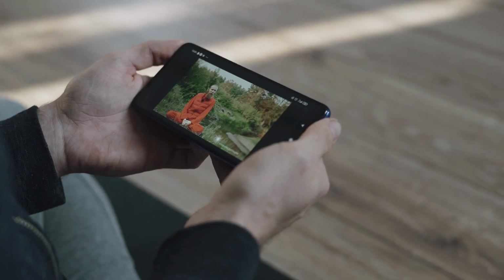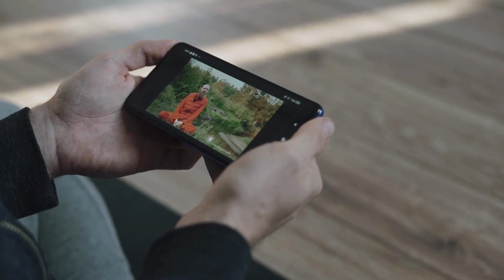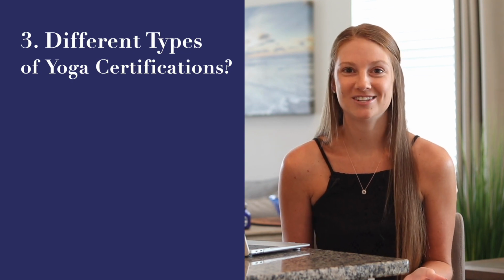Is Online Yoga Teacher Training Worth It? Everything You Need To Know 2024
Is Online Yoga Teacher Training Worth It? Everything You Need To Know About Online Yoga Teacher Training 2024

0:00 Introduction
0:44 What is an Online Yoga Teacher Certification?
1:20 Online Yoga Certifications vs In-Person Yoga Certifications
2:01 What are the Different Types of Yoga Certifications?
2:36 How Much Does It Cost To Be a Certified Yoga Instructor Online vs In-Person?
3:17 How Do I Get Hands-On Support With an Online Yoga Teacher Training Course?
3:53 Do Online Yoga Certification Courses Have a Refund Policy?
4:21 How Long Does It Take To Complete an Online Yoga Certification Course?
4:48 How Long Do I Have Access To an Online Yoga Teacher Training Course?
5:11 Can I Teach Outside Of The United States With an Online Yoga Certification?
5:27 Can I Go Through Online Yoga Teacher Training Even If I Don't Want To Teach Yoga?

Welcome to Yoga With Dakota! My name is Dakota Carroll and Yoga has been part of my life for 10+ years. Yoga has helped me grow stronger, more flexible, and fearless, and in my Yoga practices I hope to share these same benefits with you. I encourage you to be creative and challenge your body. I hope to inspire you to feel refreshed, nourished, and balanced, both on and off the mat. Enjoy the videos on this YouTube channel, and learn even more on the Yoga With Dakota website.

Everything You Need To Know About Online Yoga Teacher Training 2024